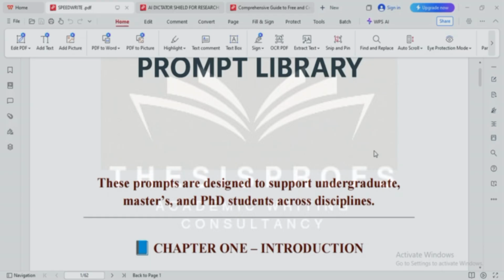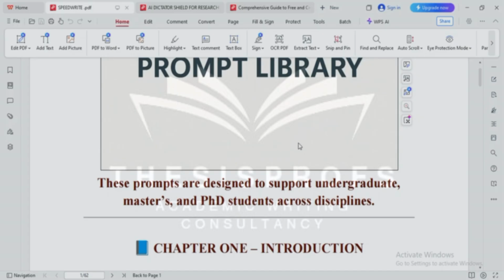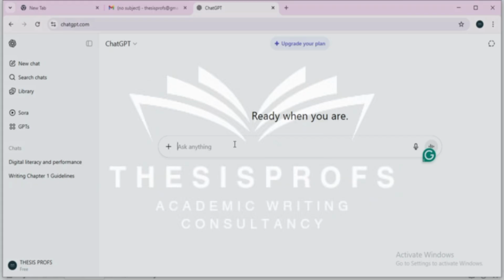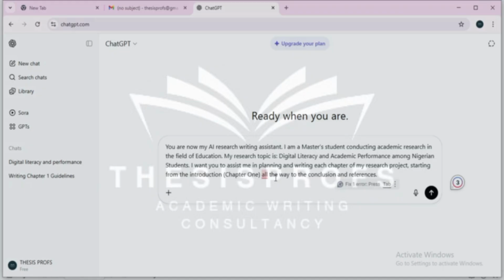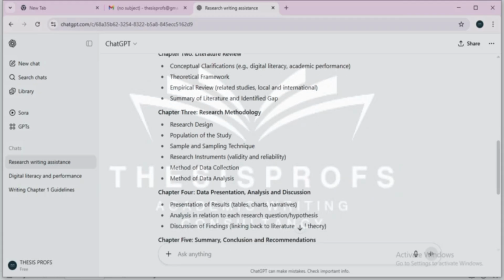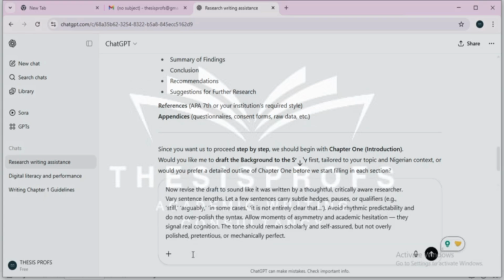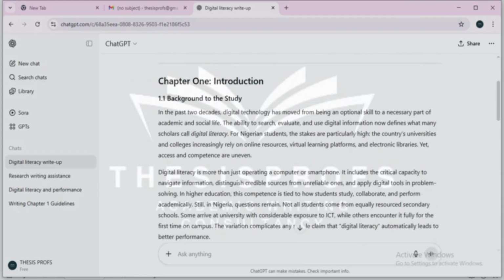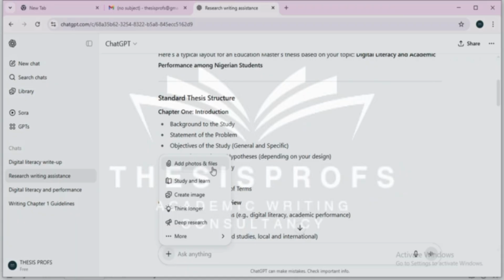SPEEDWRITE EXPLAINED | HOW TO PRIME AI & Use PROMPTS FOR THESIS SUCCESS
Writing a thesis can feel overwhelming — late nights, endless drafts, and the constant fear of not getting it right. But what if I told you there’s a smarter, simpler way?

In our videos, we'll show you exactly how to:

✨ Prime your AI so it understands your research goals
✨ Use powerful prompts that give you clear, useful results
✨ Apply the Thesisprofs SpeedWrite Toolkit to cut through the confusion and write with confidence

This isn’t about shortcuts that get you in trouble. It’s about using AI the right way — ethically, transparently, and effectively — so you can focus on thinking, while the tools help with the heavy lifting.

Whether you’re starting your project or stuck halfway, this guide will help you turn stress into progress.

👉 Don’t just write harder. Write smarter.